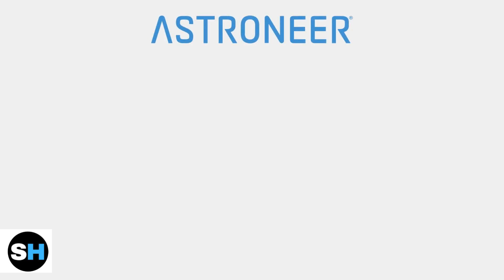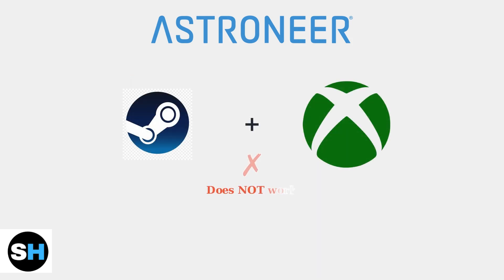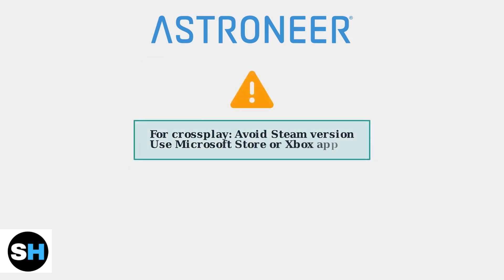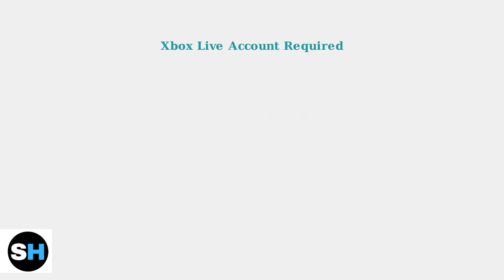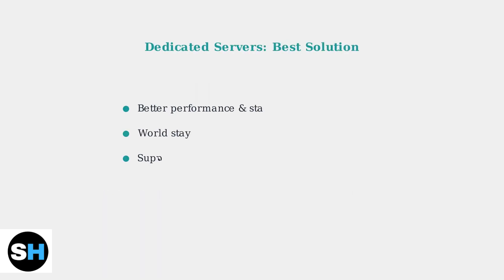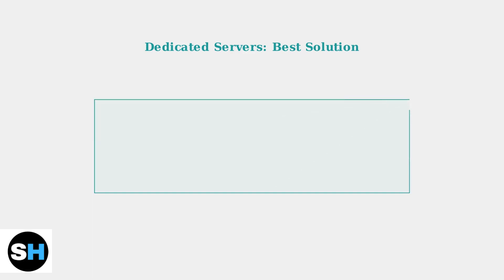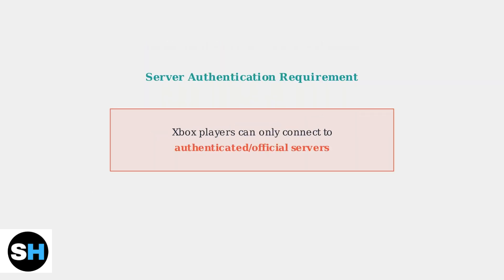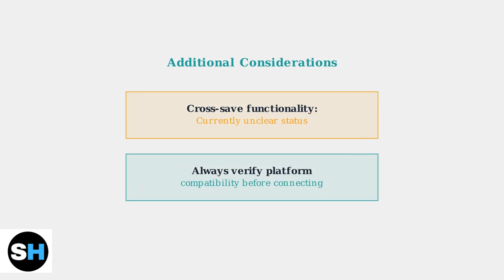How To Crossplay Astroneer Between Steam And Xbox – Multiplayer Setup Guide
In this comprehensive guide, we will walk you through the steps to enable crossplay in Astroneer between Steam and Xbox. Whether you're a seasoned player or new to the game, our multiplayer setup instructions will ensure you can connect with friends across different platforms seamlessly. Learn how to adjust your settings, invite friends, and troubleshoot common issues to enhance your gaming experience.